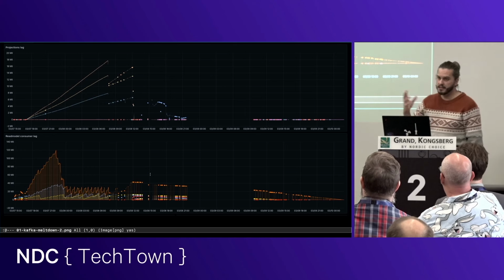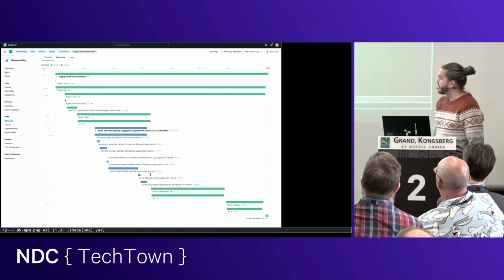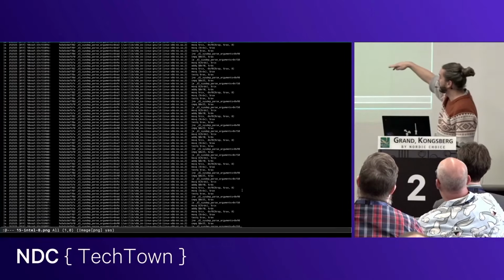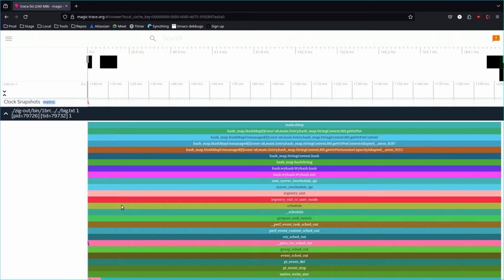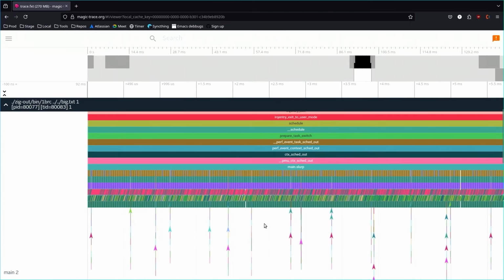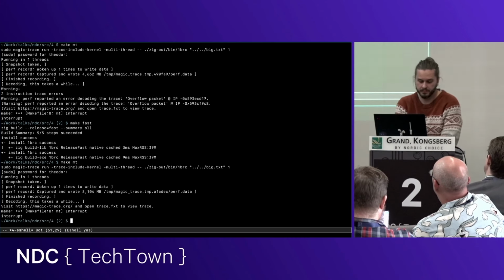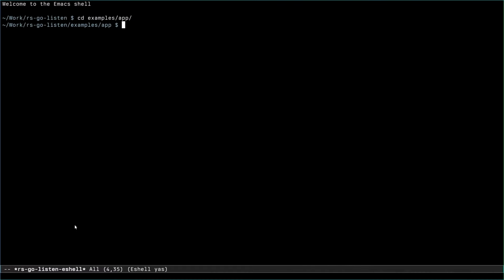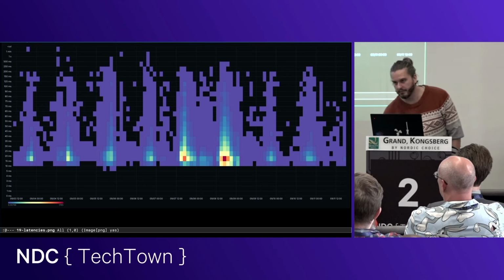The Magic of a Trace - Theodor Thornhill - NDC TechTown 2024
Analyzing performance is a messy playground. In the vast jungle of profilers, samplers, debuggers and much more it is often very hard to reason about what is really going on in your program. Intel processors have for some time exposed Processor Trace, an invaluable companion for those who have dared venture into its quiet corner of the Linux performance optimization world. In this session we'll dive into this technology and some of its surrounding infrastructure - Magic Trace.
We will live debug and analyze a running application and discuss the merits of this approach versus some other more widely used tools.